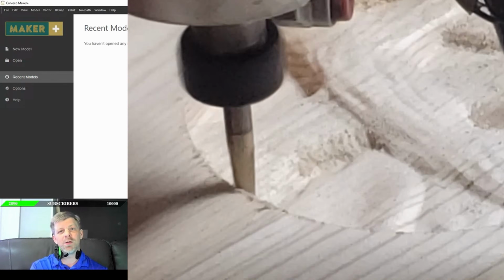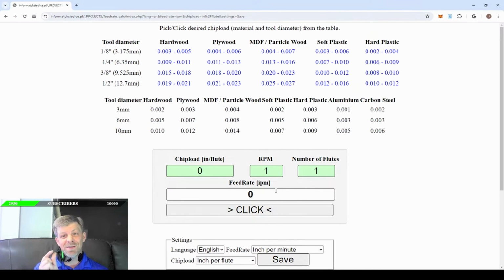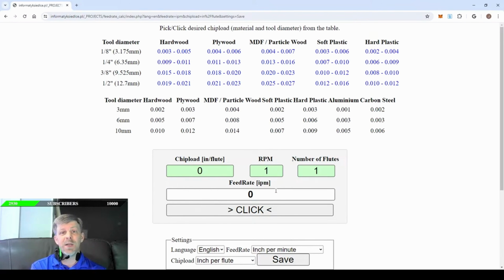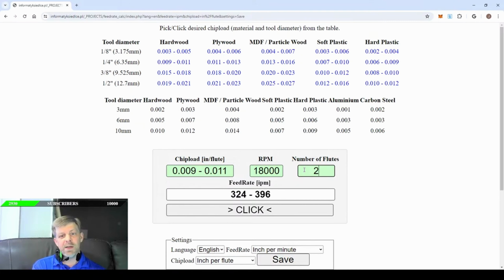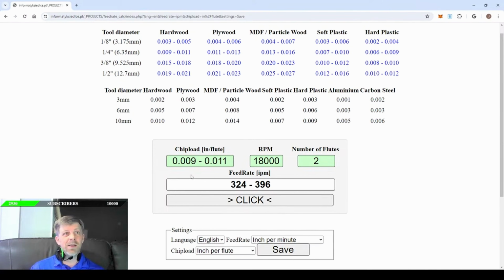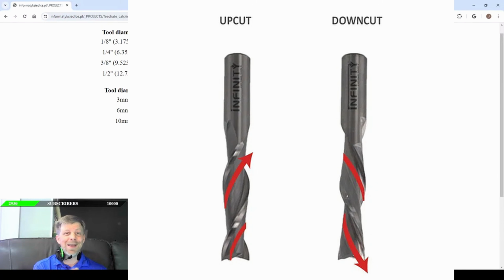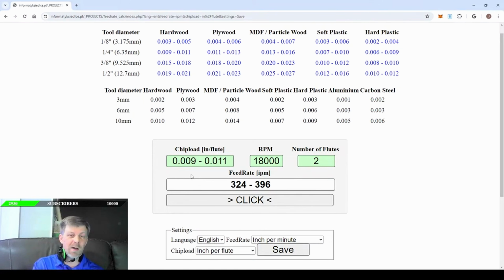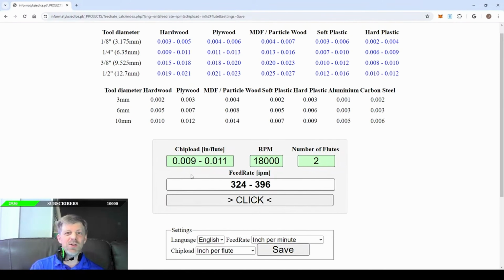Easily Master CNC Chip Load, Feed Rate, Stepover & Stepdown!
Ready to take your CNC machining skills to the next level? In this video, I'll explain how to easily master chip load, feed rate, stepover, and stepdown. Understanding these key concepts will help you optimize your CNC settings for better precision, smoother cuts, and faster production times. Whether you're new to CNC or looking to refine your skills, these tips are essential for any CNC project.

Watch now to enhance your CNC knowledge and get the best results!

Sanding Discs (Option 1)
Sanding Discs (Option 2)
Respirator & Filters

Need more Help? Sign up for our 1 on 1 coaching sessions and get hands on training taylored to your needs.